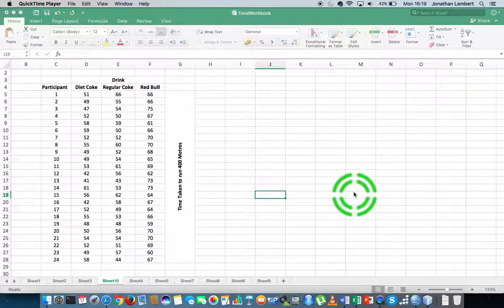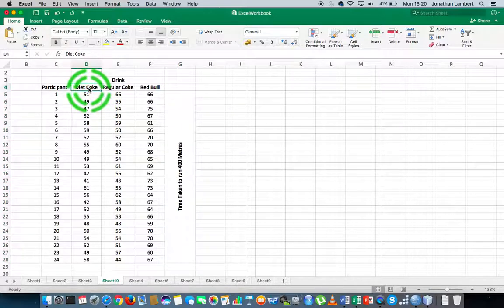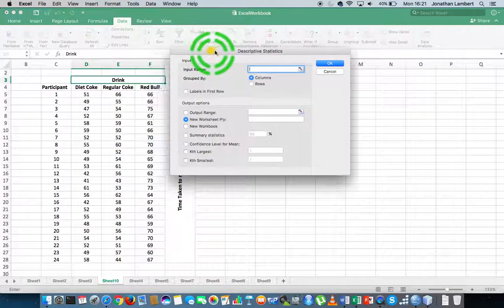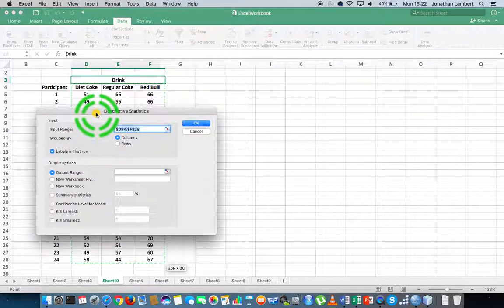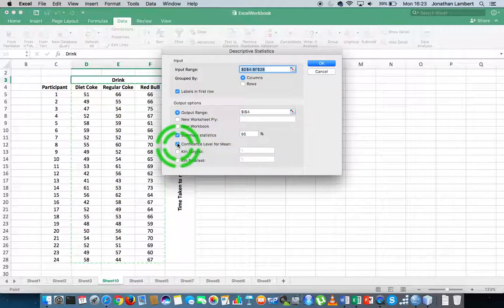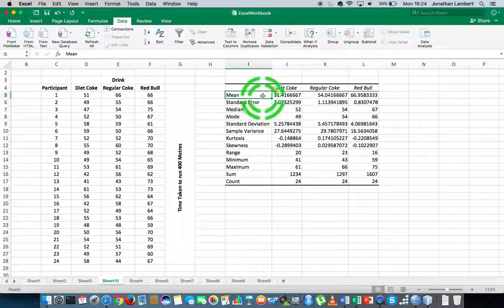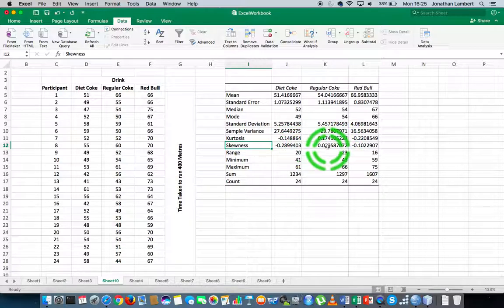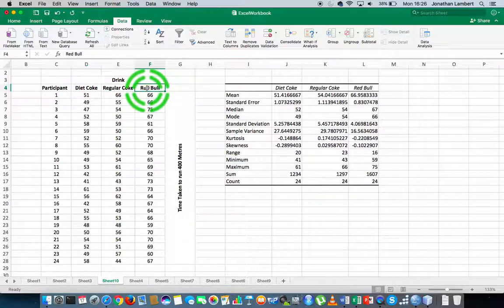Excel Data Analysis Toolpak: How to generate a set of Descriptive Statistics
This short video details how to generate a set of descriptive statistics using Excel's Data Analysis Toolpak. In particular, the video concentrates on a single independent variable that has three levels of measurement associated with it. The video generates the descriptive statistics for each level of measurement on the independent variable for the dependent variable.